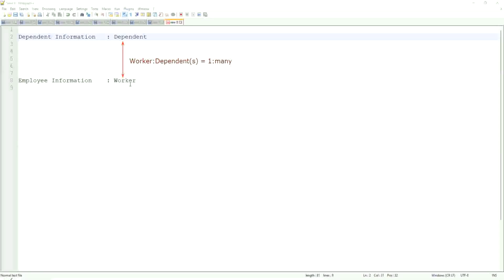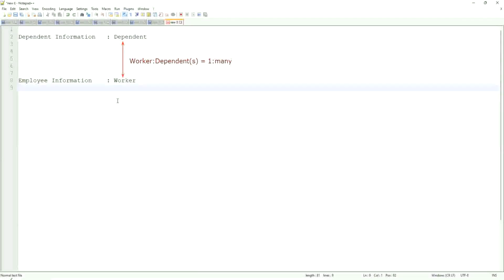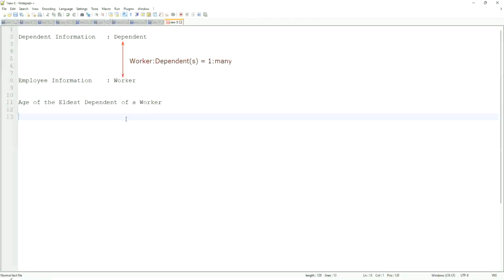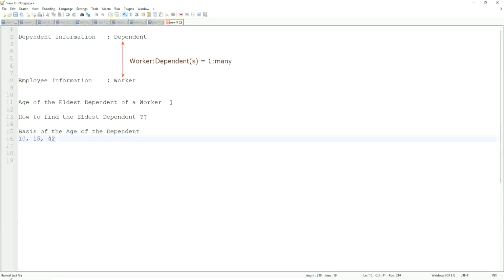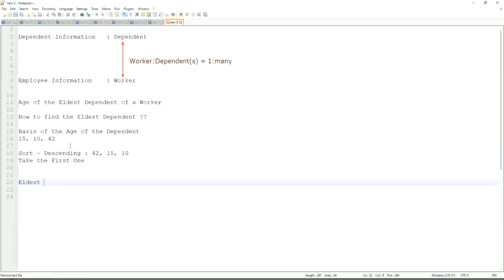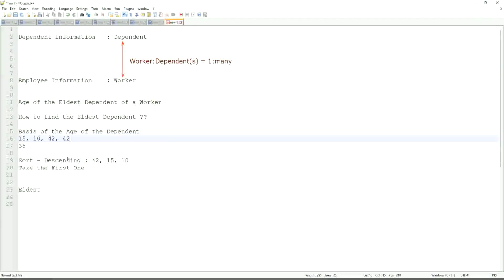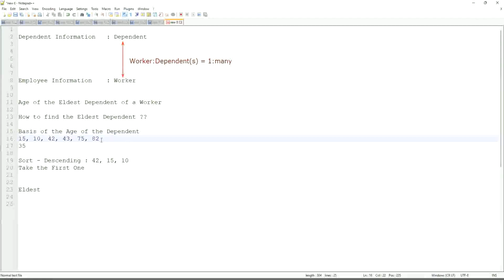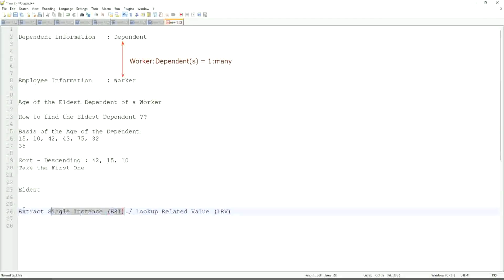Expression Fields Calculated Fields In Workday HCM